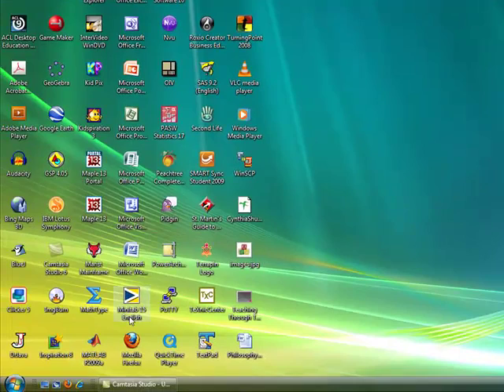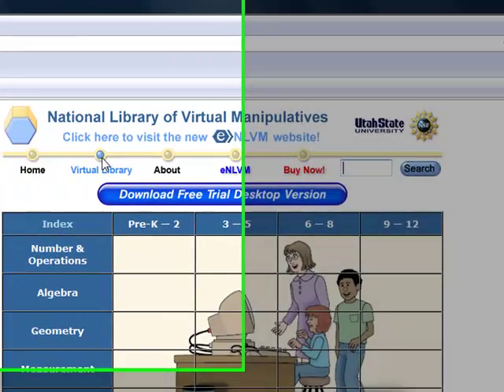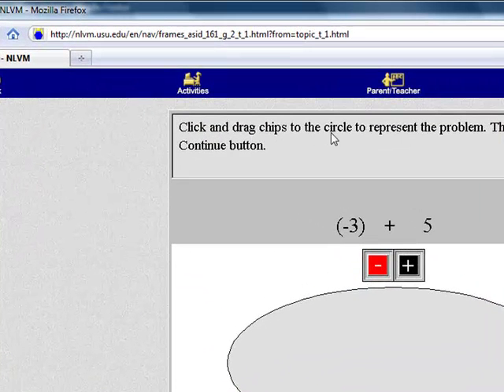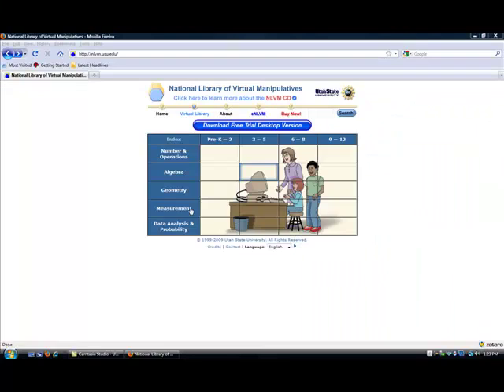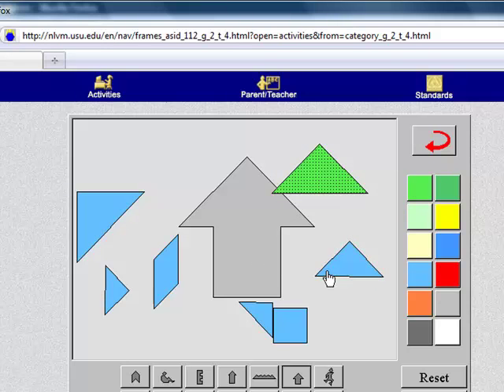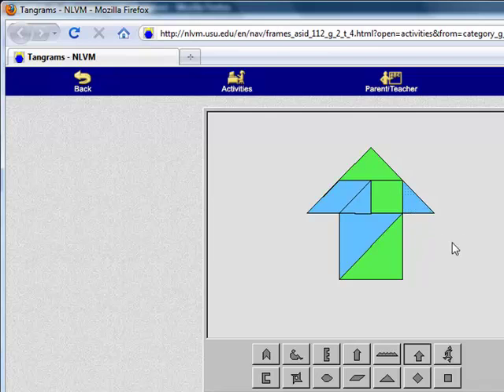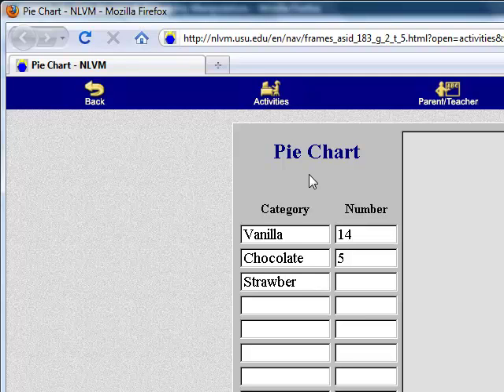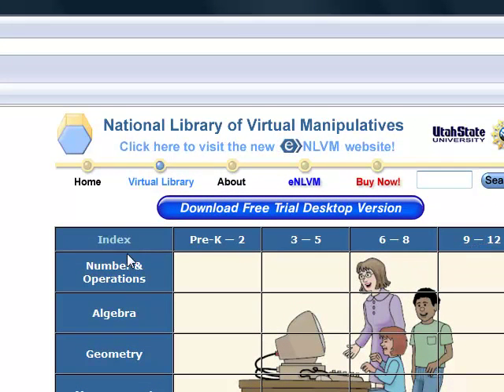National Library of Virtual Manipulatives Review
Review of National Library of Virtual Manipulative, which is a great program to use in order to engage students when learning math.